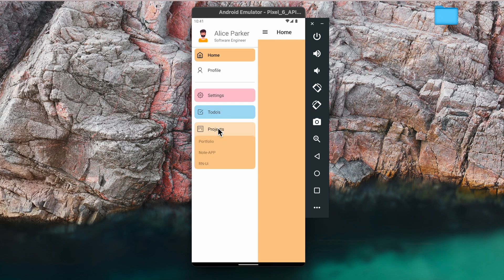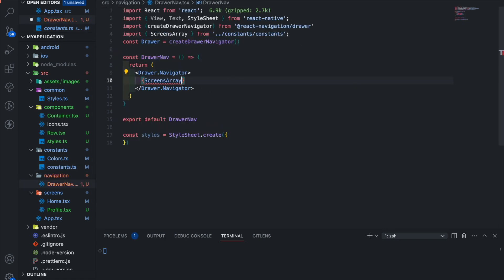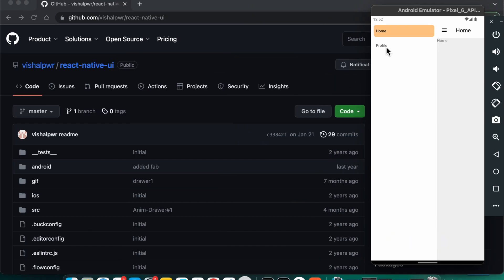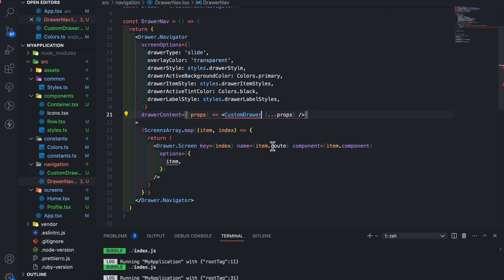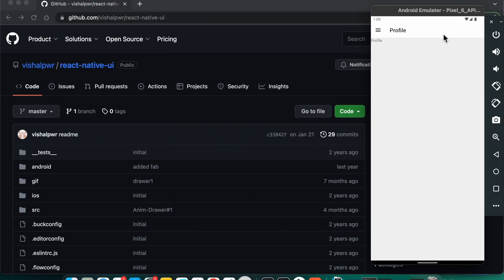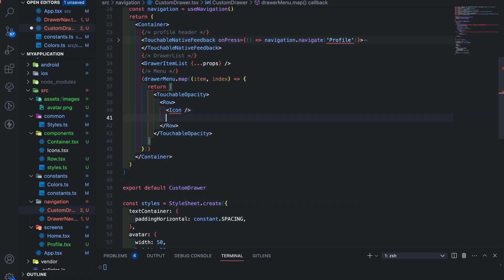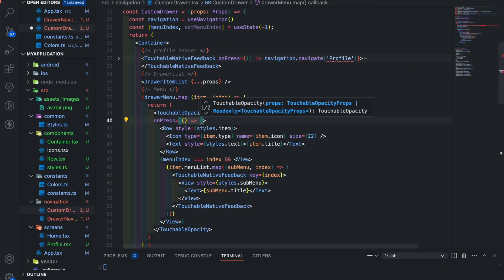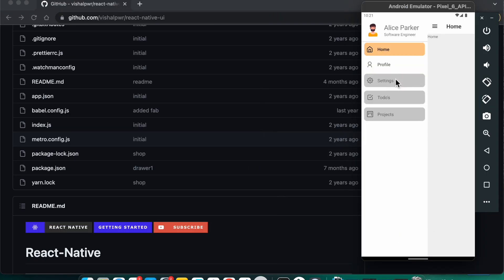How to create a Drawer with Dropdown and with Animation | React-Navigation v6-5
In this tutorial you will learn:
 ✅ How to create custom drawer
 ✅ Show menu lists in the drawer
 ✅ Apply Animation on dropdown-menu
 ✅ React-Navigation v6/5
 ✅ + More...

RECOMMENDED VIDEOS 📹
🔴 Custom Drawer Navigation - 1

Chapters ⏩:
00:00 - Demo
00:22 - Folder Structure
01:40 - Create Drawer Navigator
02:54 - Set Drawer Screen options
04:14 - Create Custom Drawer
08:07 - Add Drawer Icons
09:08 - Create Drop-down menu in the custom Drawer
11:18 - Create sub-menu in the custom drawer
14:46 - Add Layout Animation
15:22 - Change animation configs as per the requirements